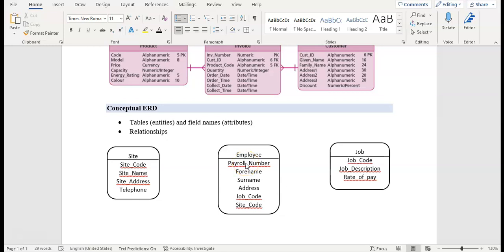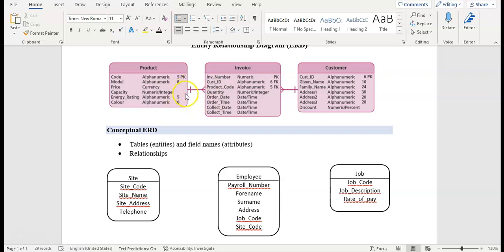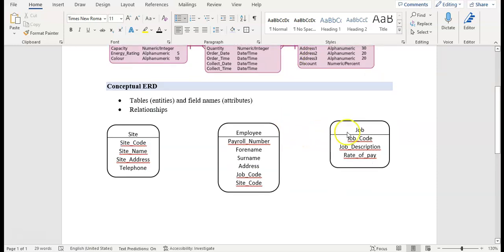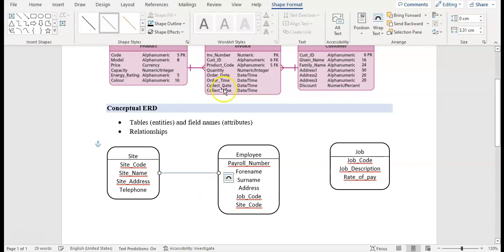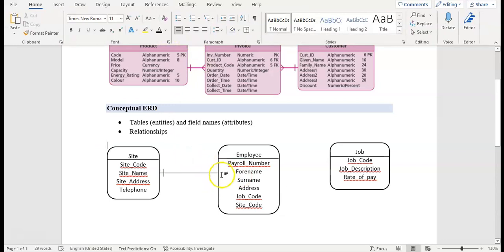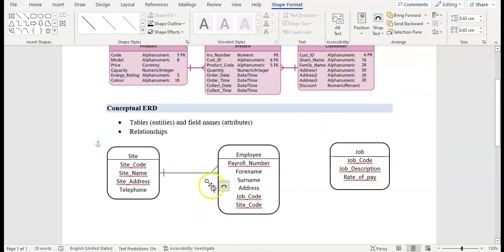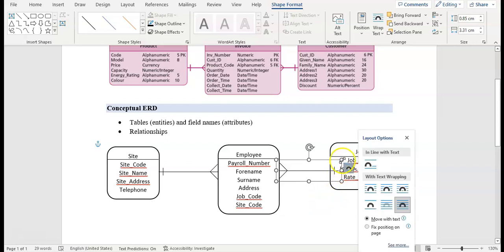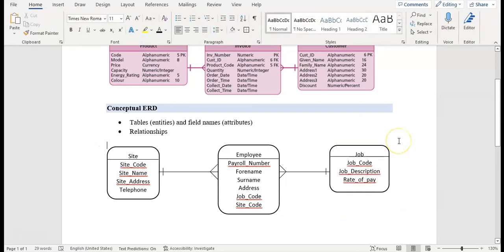(3) Drawing relationships in an ERD (Conceptual)